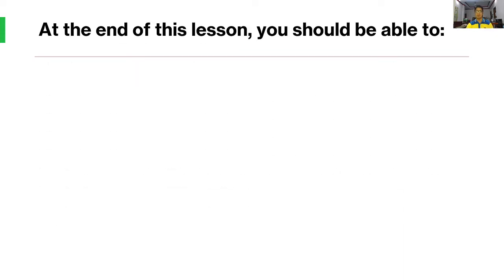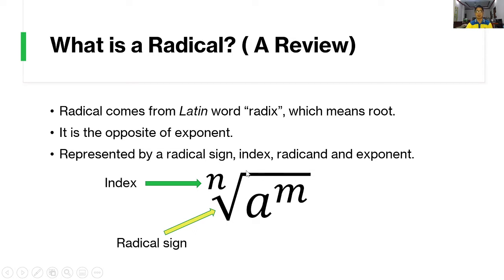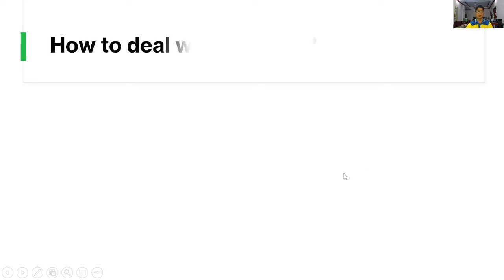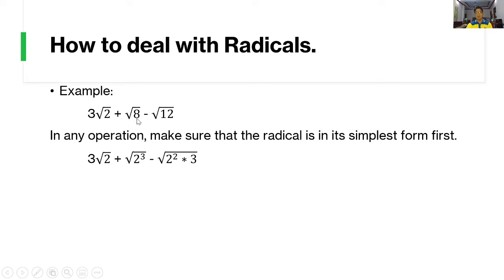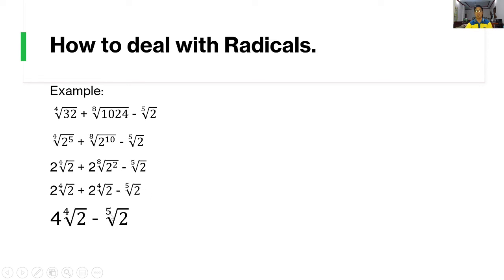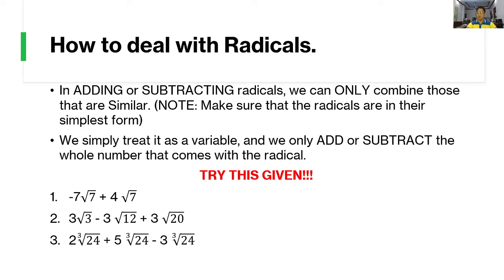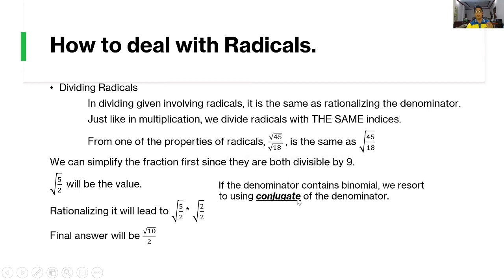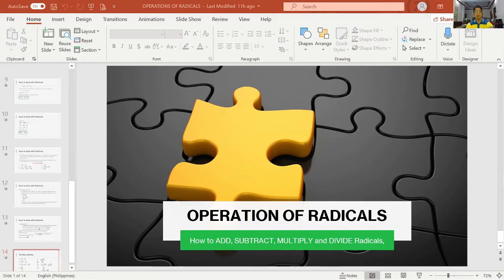Operations of RADICALS (How to Add, Subtract, Multiply and Divide Radicals)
Conjugate and how to rationalize the denominator
Rational exponents and how to transform it to radicals
Operation on Radicals
Addition of radicals
Subtraction of radicals
Multiplying radicals
Dividing Radicals
Simplifying Radicals